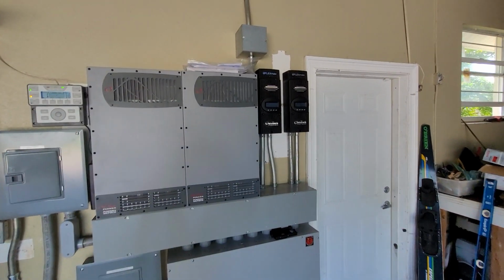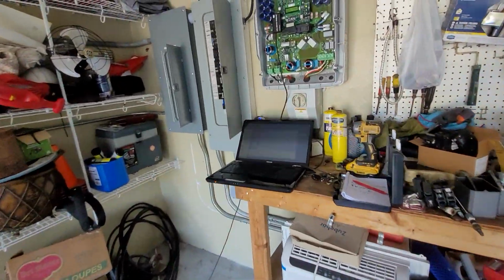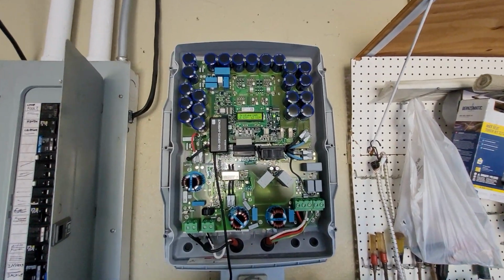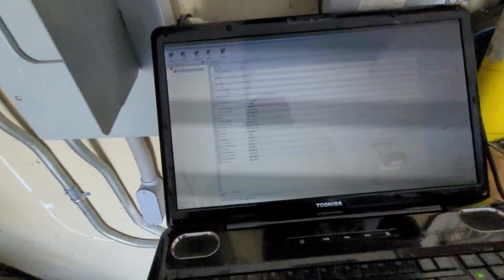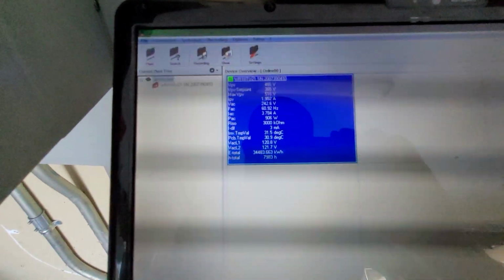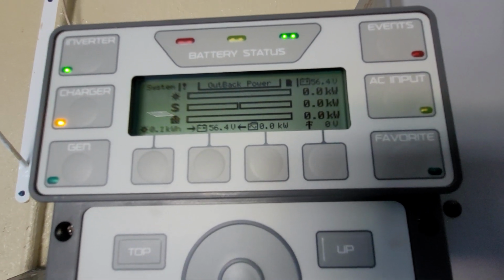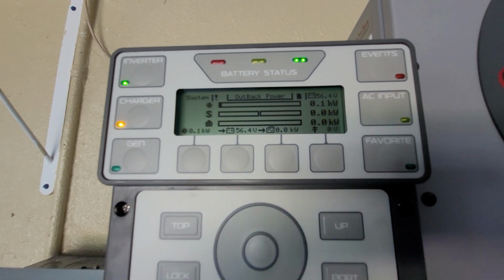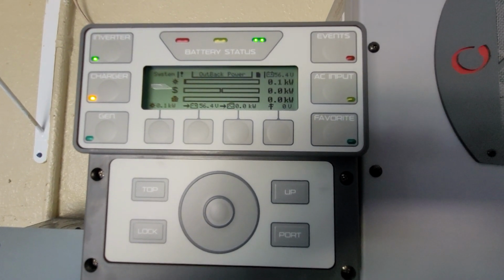Proper AC couple operation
ac coupling 10kw grid tie inverter to twin outback radians.
gs8048A
60kwh lithium battery
6kw DC coupled array
21kw of pv total
this is a retrofit job for the owner of Coronado Solar.